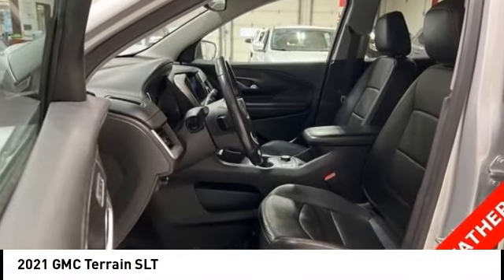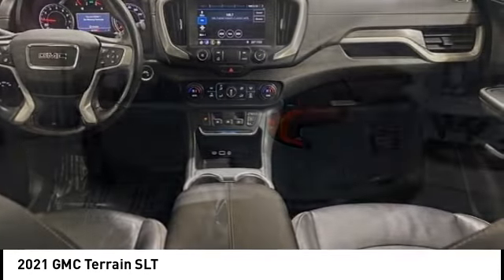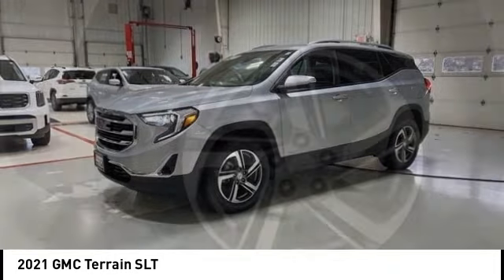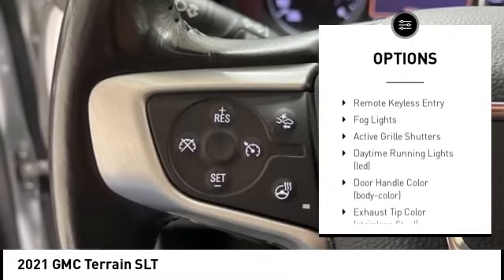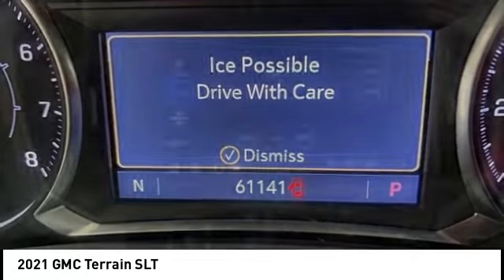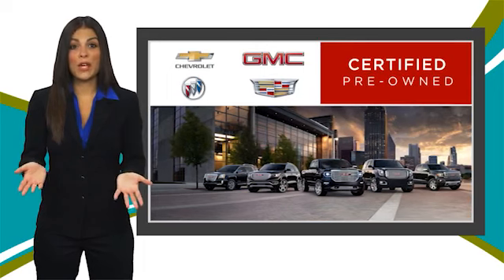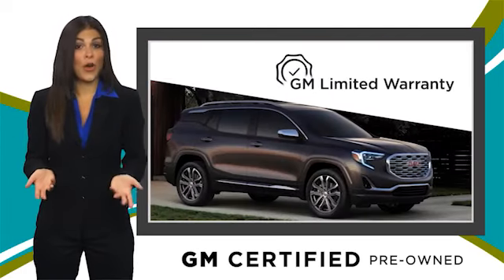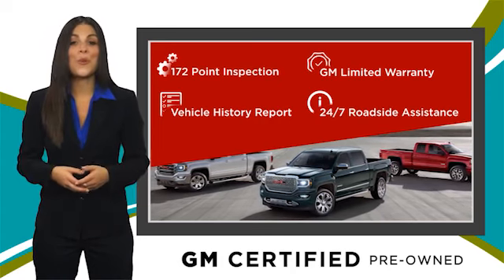2021 GMC Terrain Cedar Falls IA UE22988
2021 GMC Terrain SLT